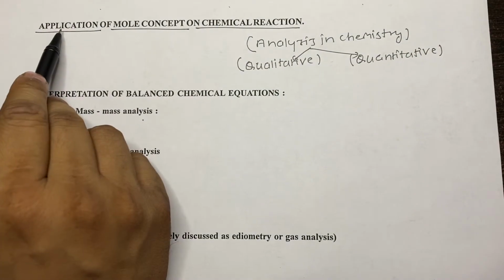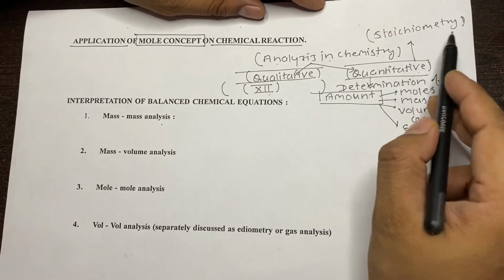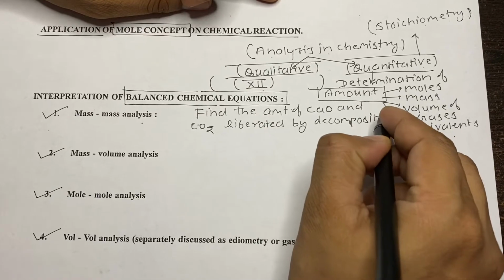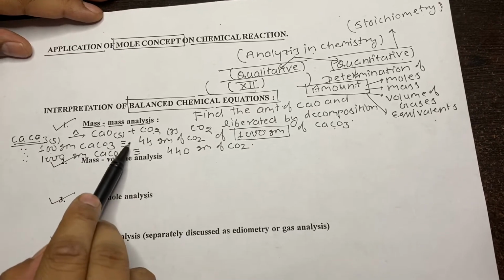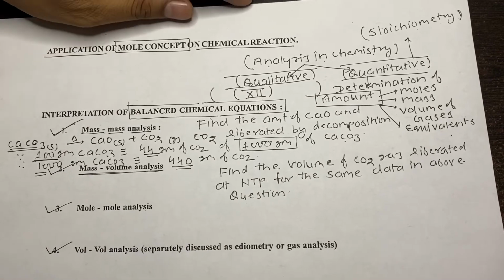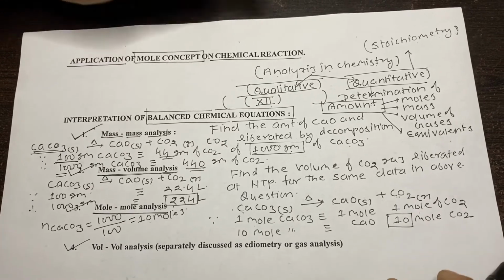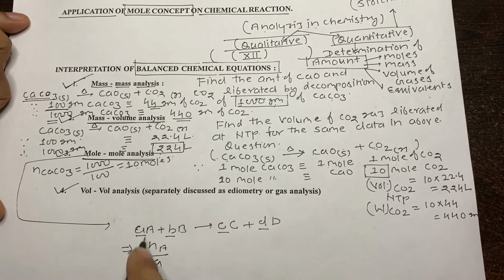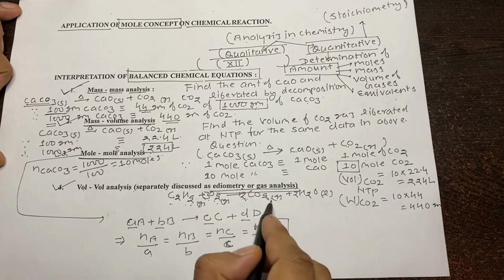(14)Stoichiometry : Mole Concept IIT/NEET/Olympiad/ High school/11 th/12th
IIT/NEET/Olympiad/High-school/11th/12th
CBSE/ICSE